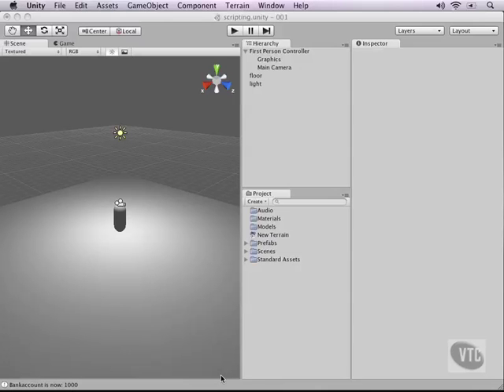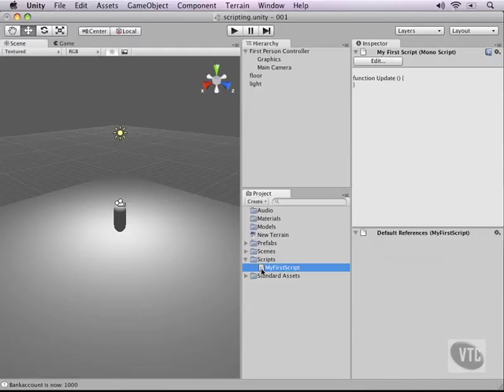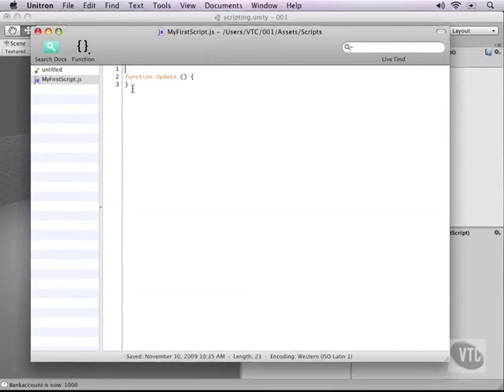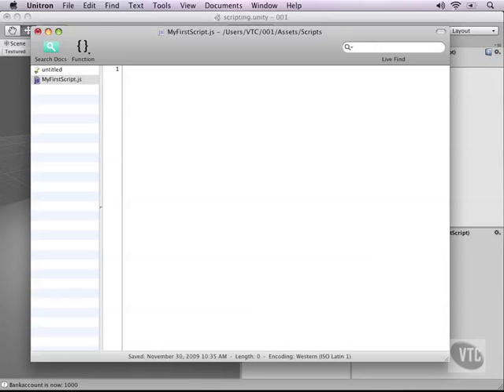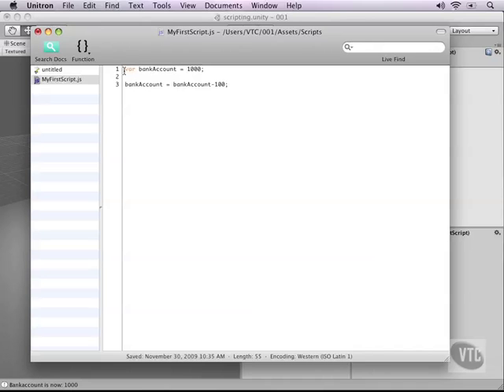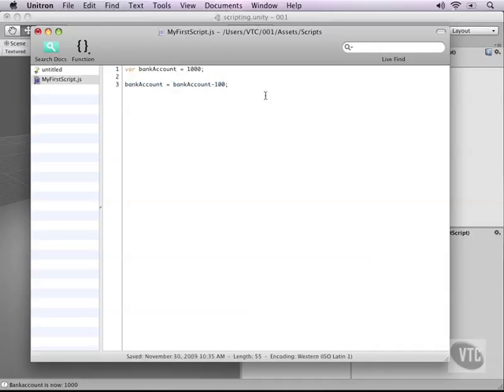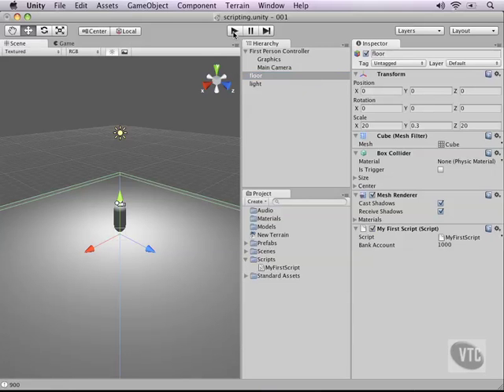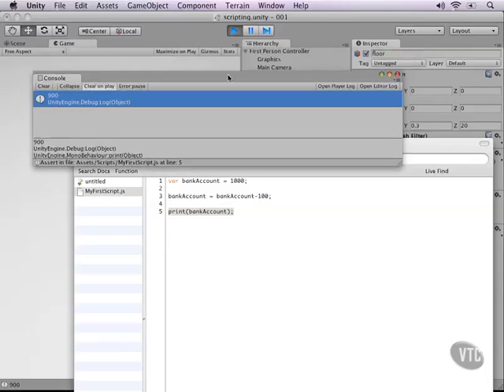03. Introduction to Scripting - Variables and Syntax